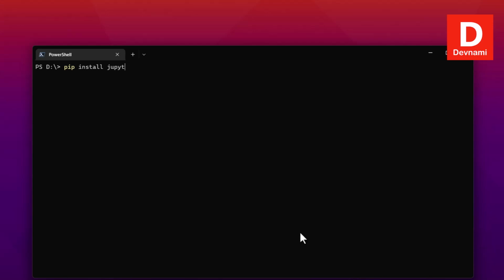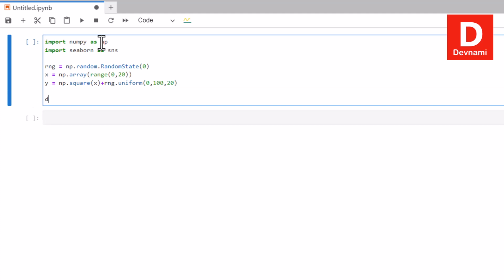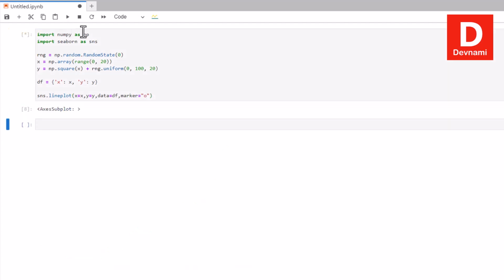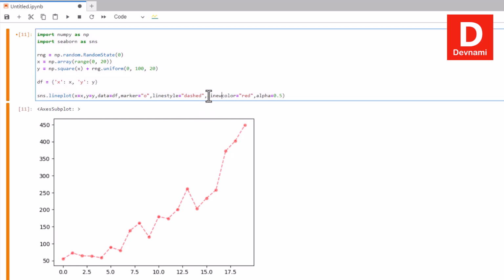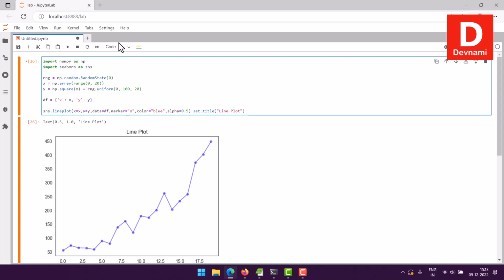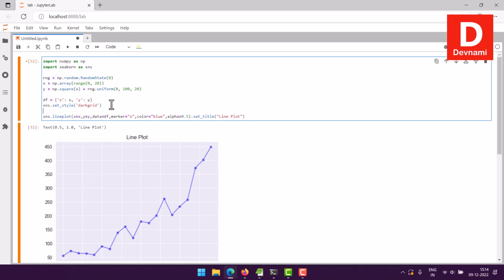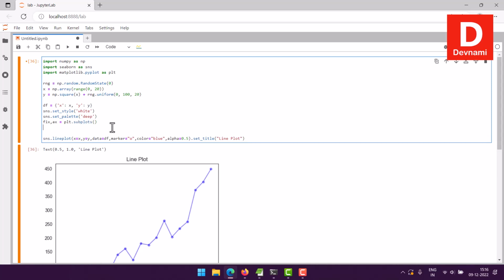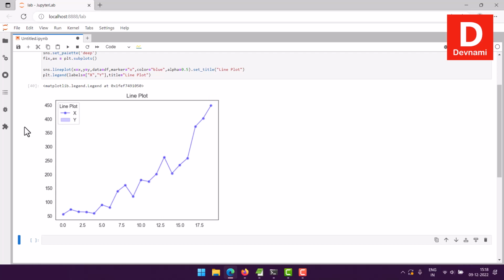Line Plot - How to Create Line Plot in Seaborn Python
Learn How to Create Line Plot in Seaborn Python. How to Make a Seaborn Lineplot. seaborn.lineplot() method in Python. Data Visualization with Seaborn Line Plot.